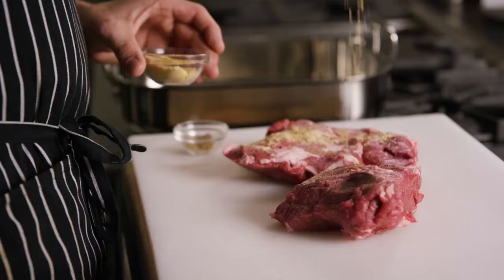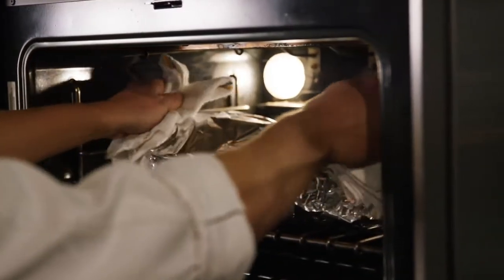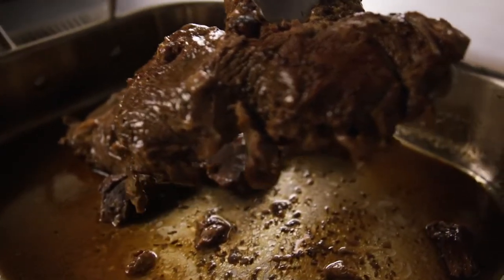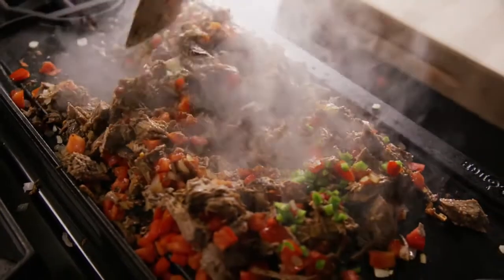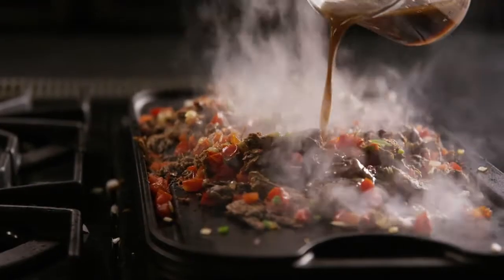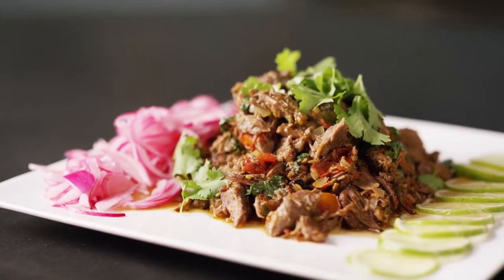Lamb Borrego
Kyle Jakobi, corporate chef for Unilever Food Solutions shows us how to make flavorful Lamb Borrego, which is slow cooked and pulled lamb seared on the plancha with tomatoes, onion and cilantro. He serves the Borrego with pickled onions and limes, ready to be enjoyed in a tortilla.

Founded in 1946, The Culinary Institute of America is the world’s premier culinary college. Dedicated to developing leaders in foodservice and hospitality, the independent, not-for-profit CIA offers master’s, bachelor’s, and associate degrees with majors in culinary arts, baking and pastry arts, food business management, hospitality management, culinary science, and applied food studies. The college also offers executive education, certificate programs, and courses for professionals and enthusiasts. Its conferences, leadership initiatives, and consulting services have made the CIA the think tank of the food industry and its worldwide network of more than 50,000 alumni includes innovators in every area of the food world. The CIA has locations in New York, California, Texas, and Singapore.